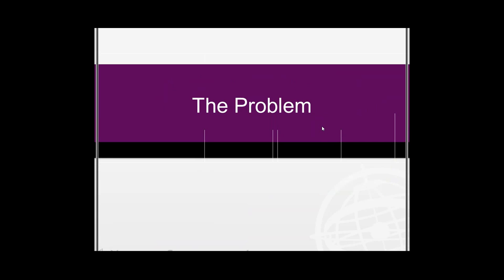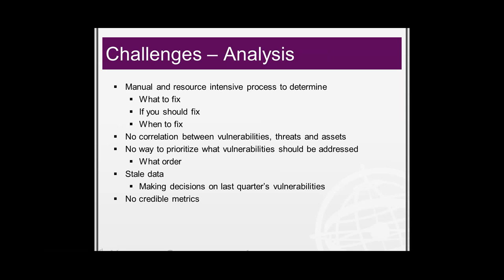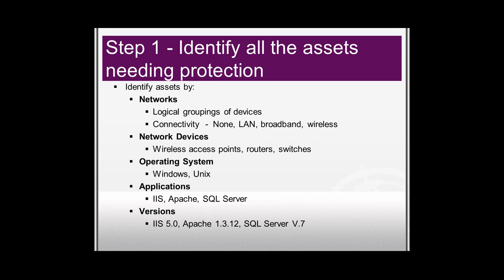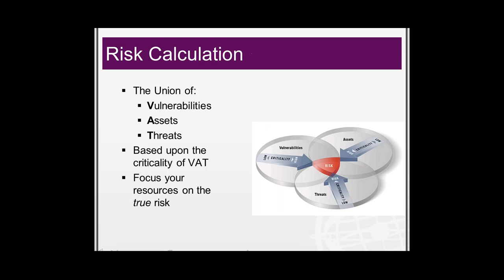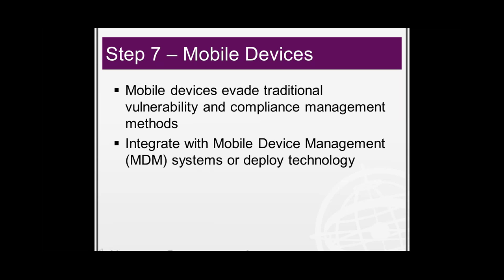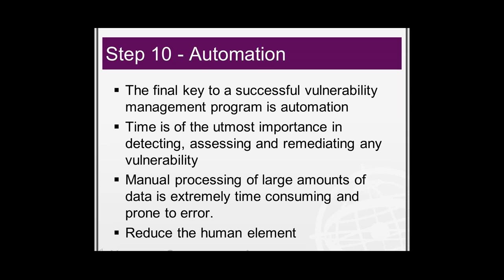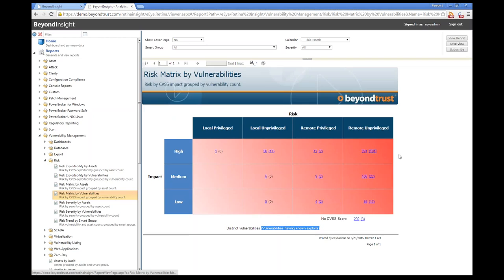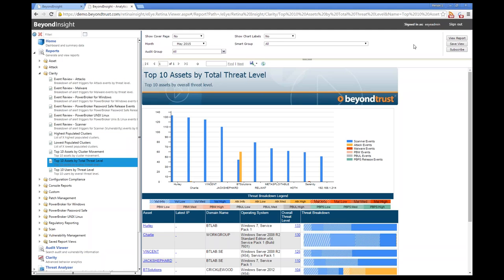Derek Smith 10 Steps to Building an Effective Vulnerability Mgmt Program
To Learn more about Cyber Security and see and hear more of my webinars and podcasts please visit my

Building an effective vulnerability management program is critical to every organization, no matter the type. Businesses must understand how to effectively prevent cyber-attacks by eliminating weaknesses in their networks if they don’t want to end up on the nightly news. Whether the network consists of just a few connected computers or thousands of servers distributed around the world, this presentation will provide and explain ten steps you can use to make your vulnerability management program much more effective, or build a program if you don’t already have one.

In this on demand webinar, Cybersecurity Expert, Derek A.Smith will take you through his 10 steps for success and how to get started now. This webinar will help the responsible security professional:

1. Identify all the assets needing protection

2. Create an Asset Criticality Profile (ACP)
3. Determine your organizations exposures and vulnerabilities
4. Track your organizations realized, and unrealized relevant threats
5. Provide a formula to determine your organizations risks
6. Take corrective action if your risks a greater than your costs
7. Create meaningful metrics and hold people accountable
8. Identify and address compliance gaps
9. Implement an automated vulnerability management system
10. Convince management of the importance of investing in a vulnerability management program